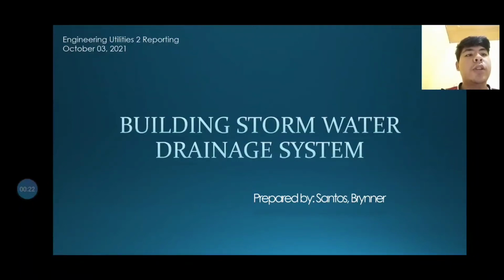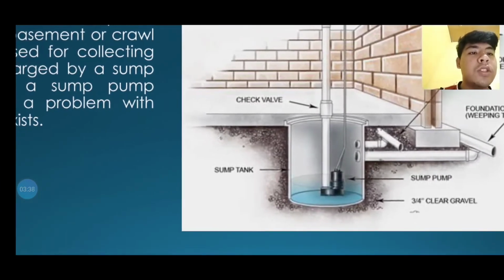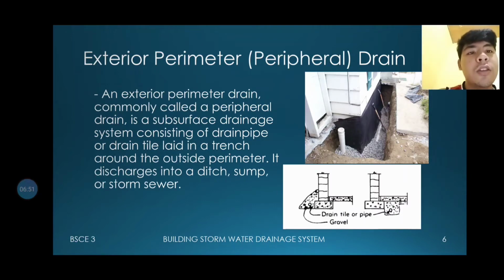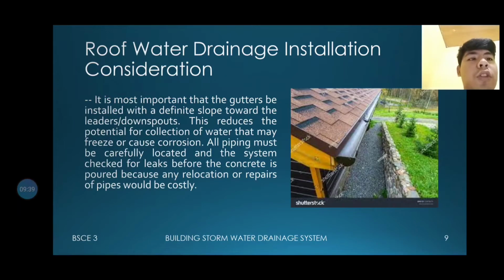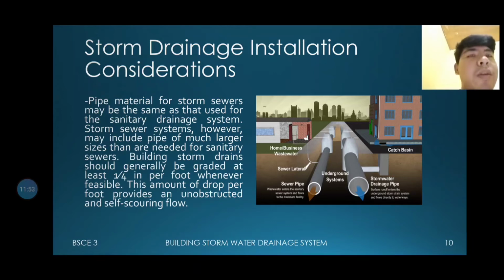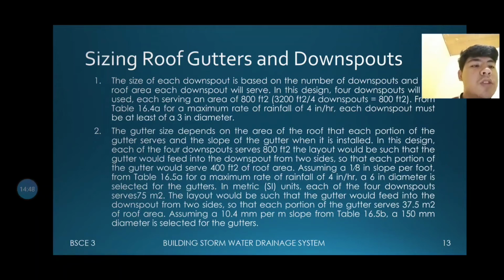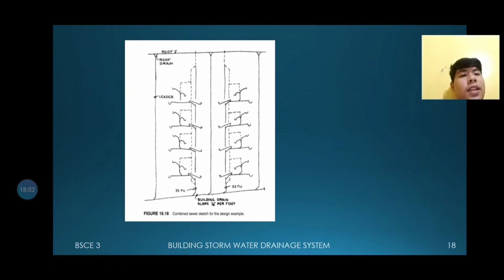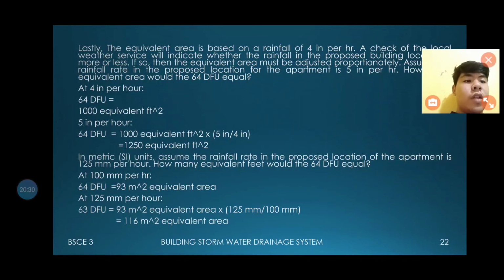Building Storm Water Drainage System